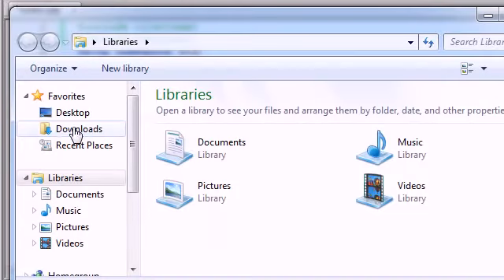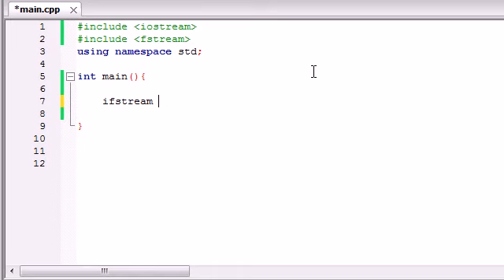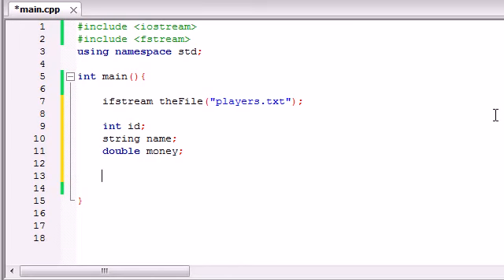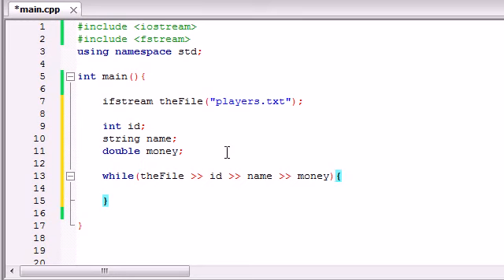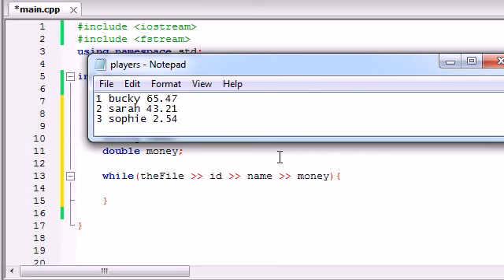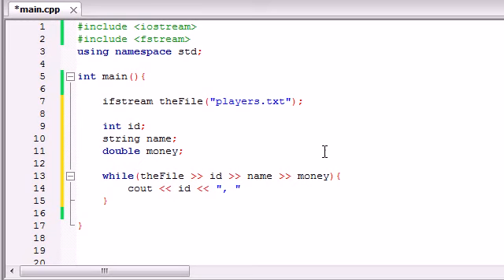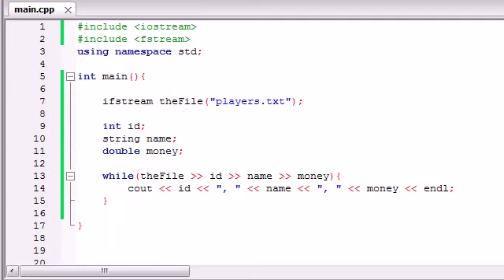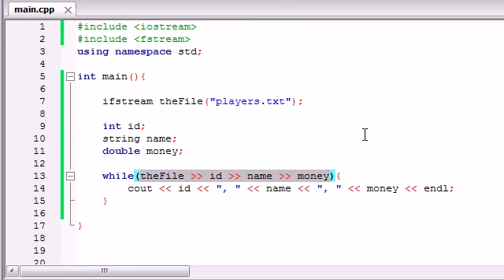C++ Programming Tutorial For Beginner-67-Reading Custom File (Tutorial World)